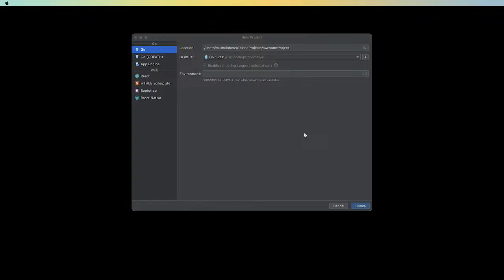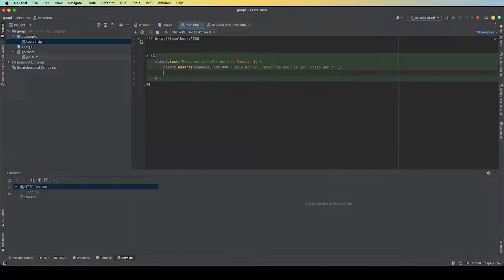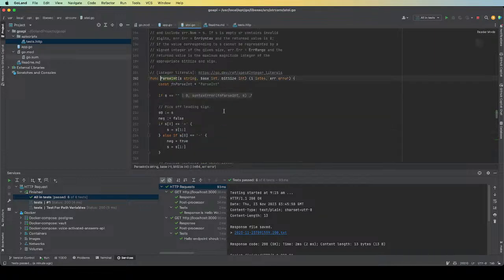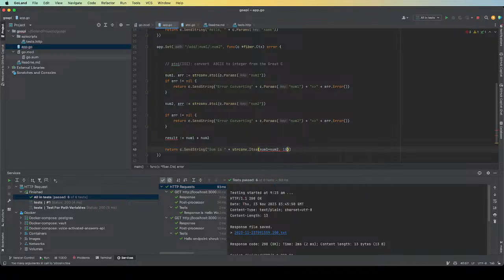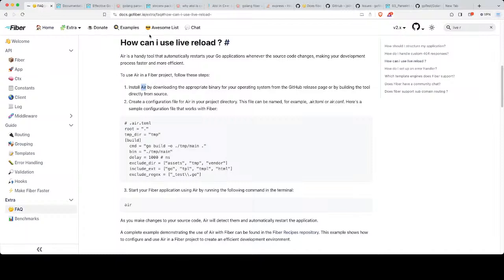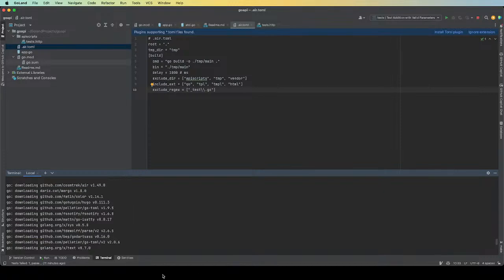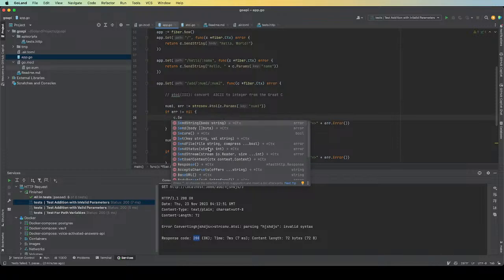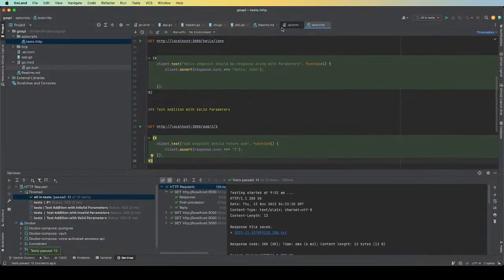Learning Golang with Fiber: 1. From Hello World to Live Reloading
In this livestream where we dive into the world of Golang, utilizing the power of Fiber and tools like Goland IDE and GitHub Copilot.

- Adding Fiber:
- Printing Hello World: Start with the basics, printing your first 'Hello World' in Golang.
- Testing Endpoints with Http Requests from Goland
- Get Path Variables:  Understand how to work with path variables in your Golang applications.
- Data Type Conversion: Converting data types to/from strings in Golang.
- Removing Unused Dependencies
- Live Reload Fiber Application with Air: Discover how to use Air for live reloading of your Fiber applications.
- Handling Invalid Data